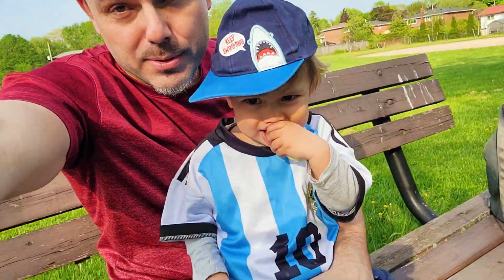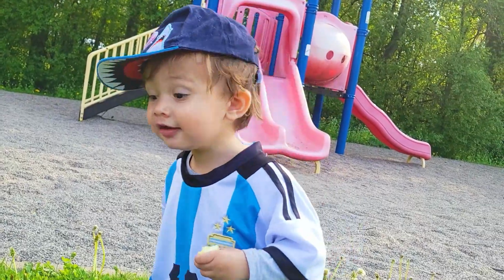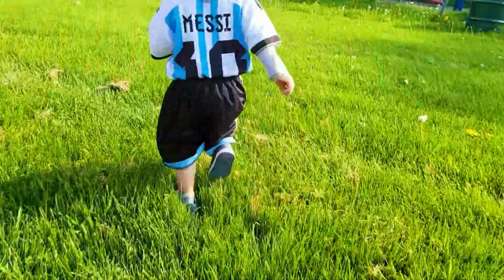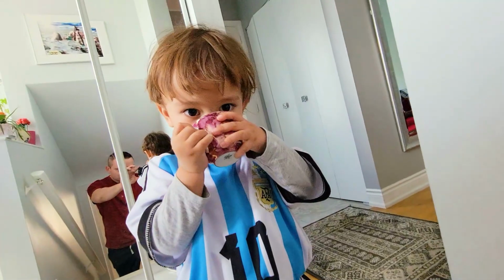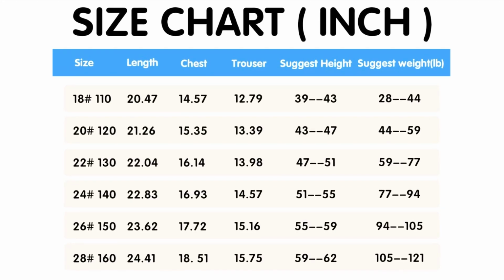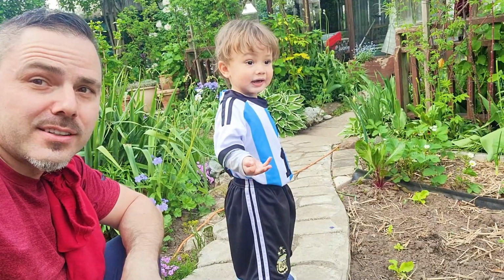Meet Mini Messi! Sweatproof Kid Soccer Jerseys! Messi / Ronaldo / Vini Jr / Bellingham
- Need a cool kids or teen Soccer Jersey with authentic team logos and colors. These are quick dry, sweat proof ultra light jerseys for kids. Featuring Messi Jersey, Ronaldo Jersey, Vini Jr Jersey and Bellingham Jersey. If your child loves the outdoors or looks up to one of these players, this review will help you pick the perfect jersey for them.